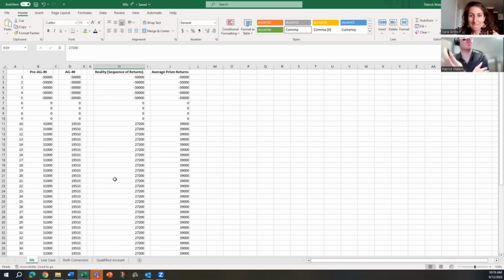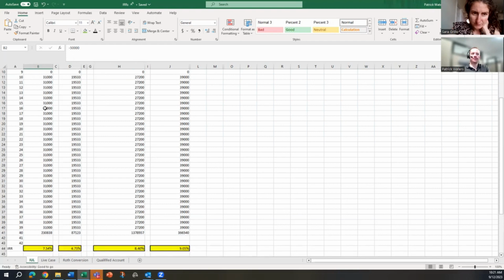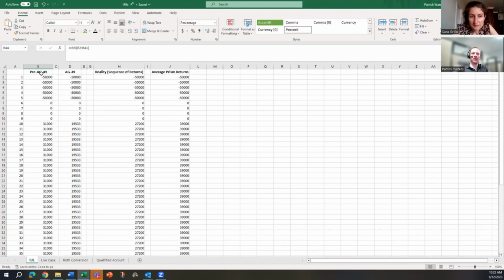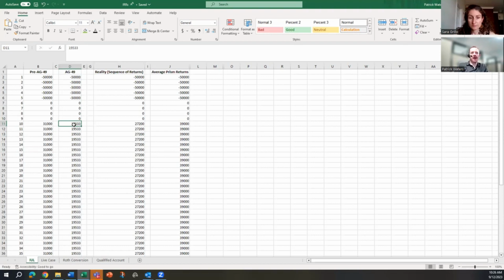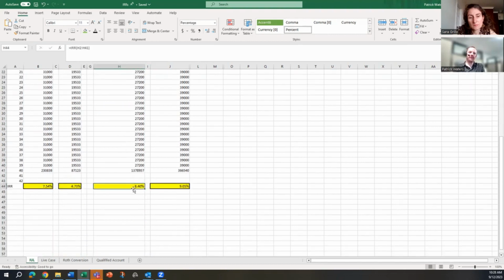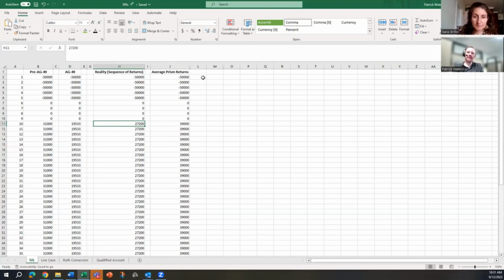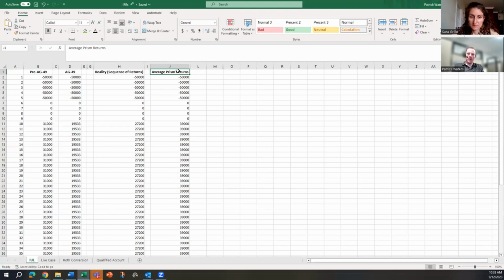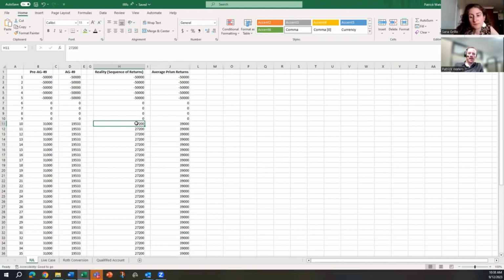Stop trying to sell Indexed Universal Life like a Swiss Army Knife!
Here are more resources to support you in your path as a flat, hourly, or advice only advisor:

Marketing resource sheet specifically created for flat, hourly, and AO advisors

"47 Financial Advisor LinkedIn Messages and Sequences that Will Not Make You Sound Stupid"

"A Financial Advisor Marketing Plan That WON’T Stress You Out!"

JOIN MEMBERSHIP and learn how to get more financial advisor leads

Grillo Investment Management, LLC will strive to maintain current information however it may become out of date. Grillo Investment Management, LLC is under no obligation to advise users of subsequent changes to statements or information contained herein. This information is general in nature; for specific advice applicable to your current situation please contact a consultant or advisor. Grillo Investment Management, LLC does not claim that any of the information presented herein is accurate and can not be held accountable for the results of any actions taken based upon such information. The views expressed by guests do not necessarily represent those of Grillo Investment Management, LLC. Forward looking projections are entirely hypothetical in nature and may not be interpreted as guarantees of any sort. Please conduct your own modeling and research before undertaking any type of security or insurance policy transaction, and consult with a financial, tax, or insurance advisor.